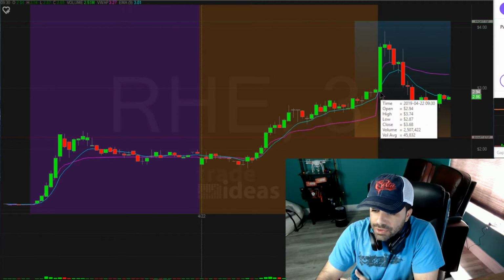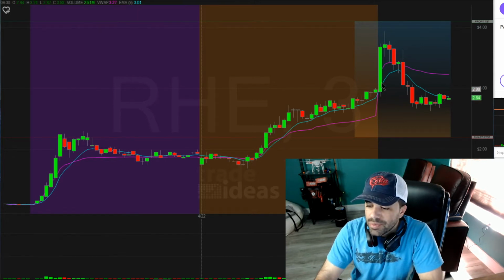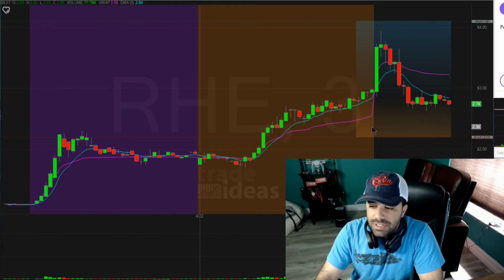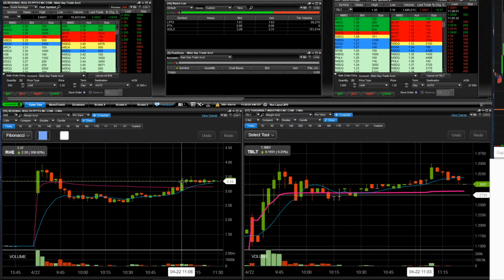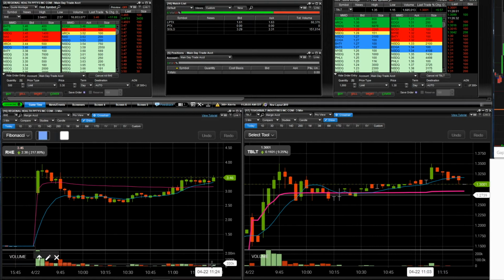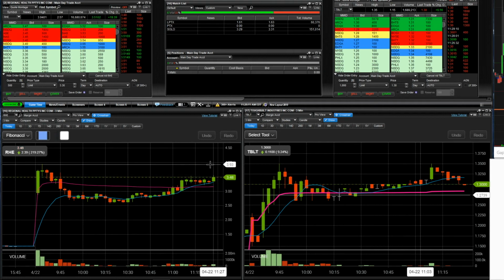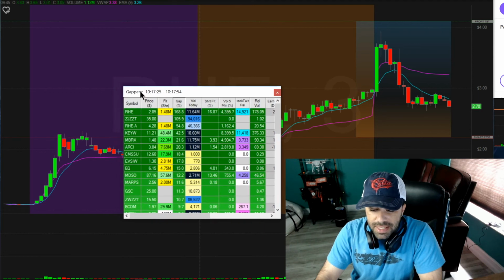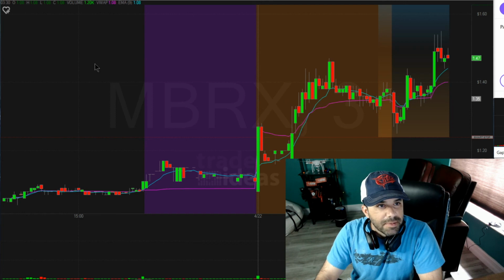Day Trading Recap Live Trade RHE